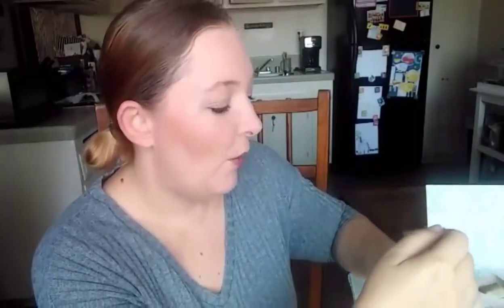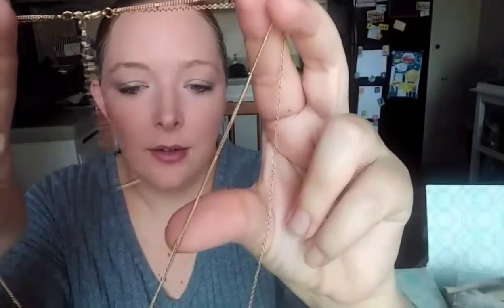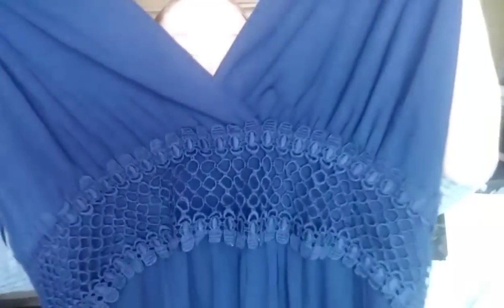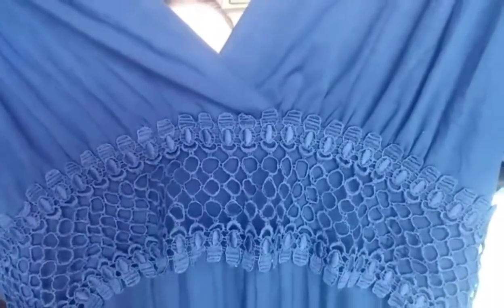Stitch Fix Unboxing! Suprise Box Swap! Get $25 Credit! August 2018 Try on!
Try out Stitch Fix and get $25 credit on your first box!!! Only pay for what you keep.

Market & Spruce- Maygen Saddle Bag Crossbody Bag- Blush- $48

Jill Michael- Maia Pre-layered Metal Fringe Necklace- Gold- $34

Loveapella- Jimena Crochet Detail Knit Maxi- Navy- XL- $74

Kaileigh- Jolla Mixed Material Knit Top- Light Blue- XL- $38

Emory Park- Caley Open Kimono- Navy- L- $34